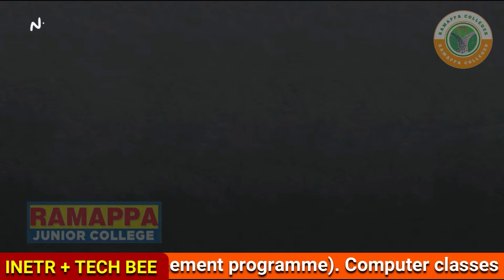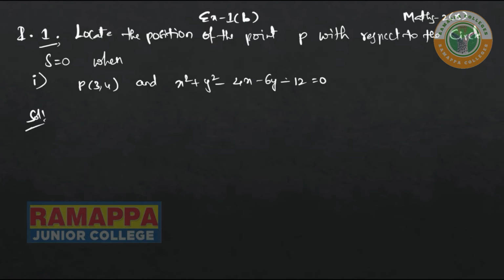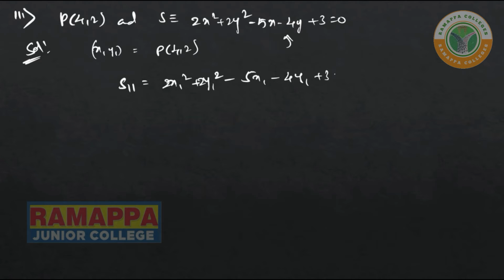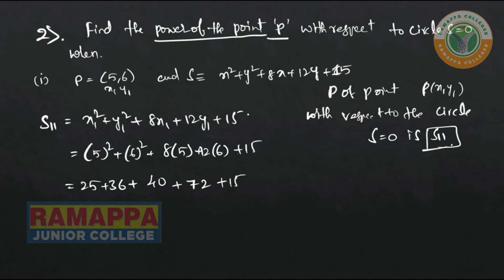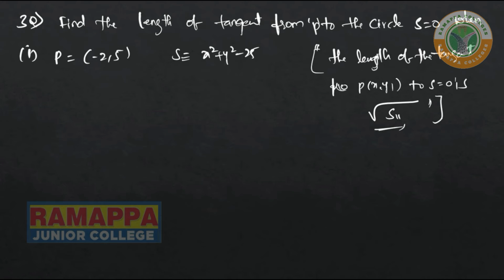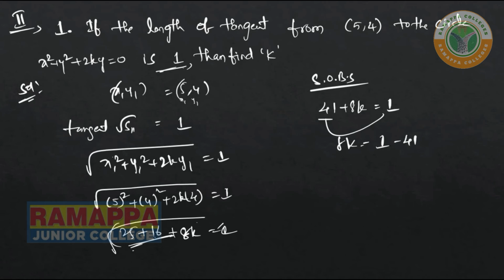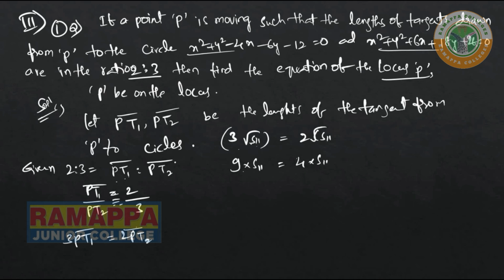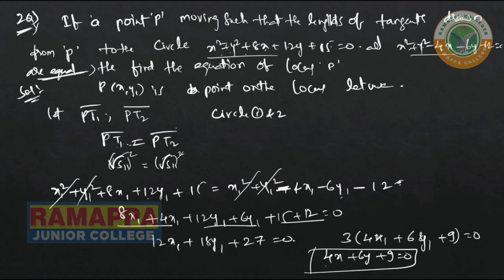Circle Intermediate 2nd Year Maths (B) - Exercise - 2(b) ll Ramappa Junior college